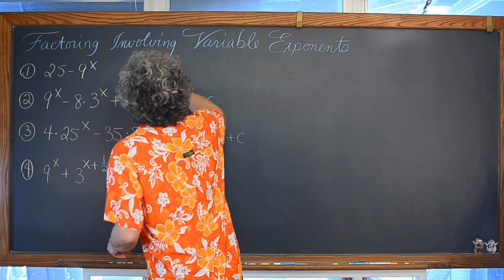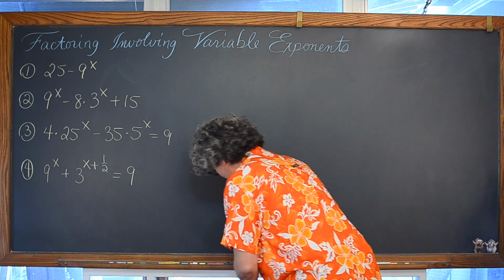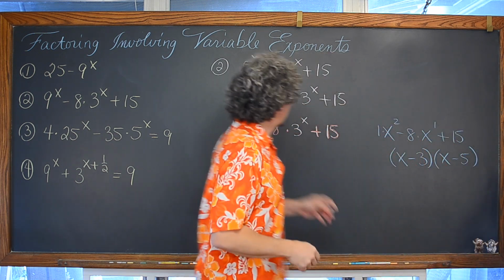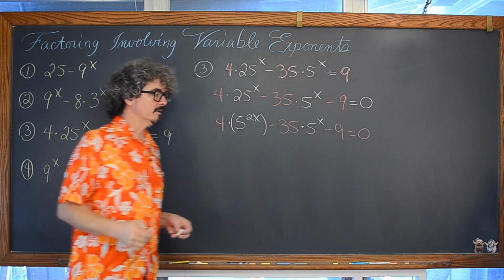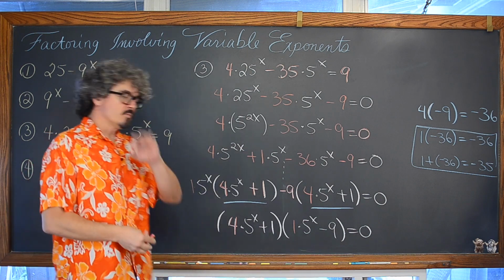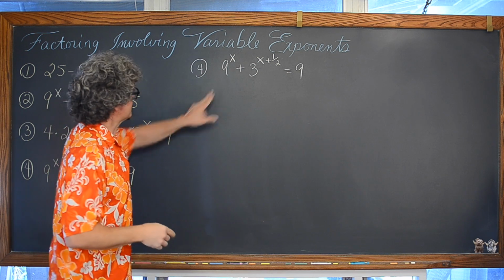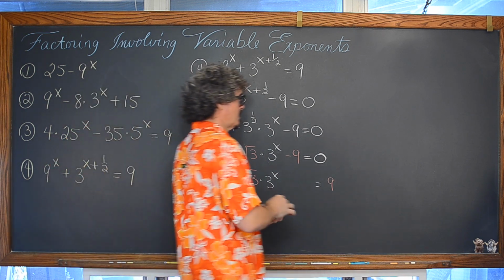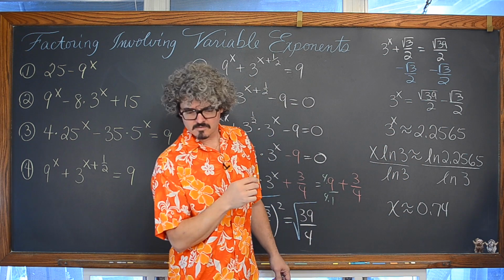Factoring Involving Variable Exponents (4 Examples)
I work through 4 Examples of Factoring a Difference of Squares Pattern and Quadratic Pattern aX^2+bX^2+c  For the fourth example I solve the equation by Completing the Square.
Examples start at 2:22 6:14 11:12 20:40